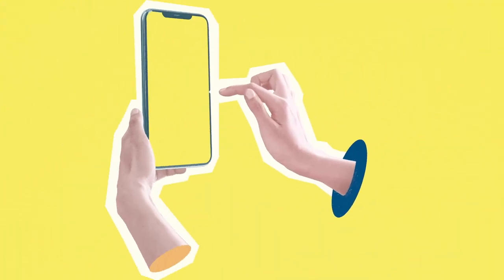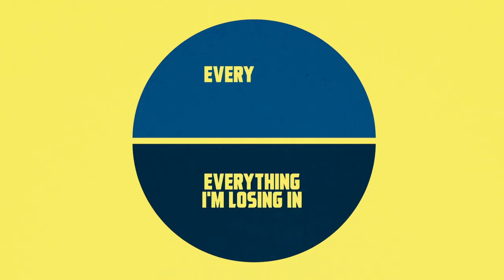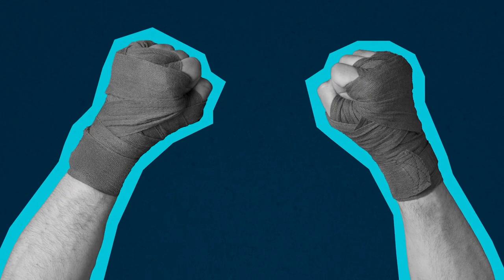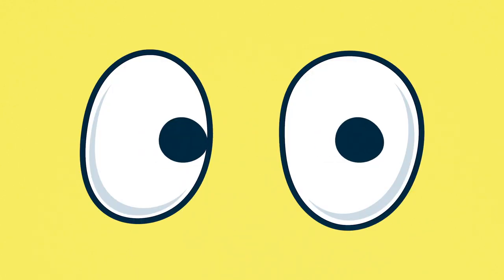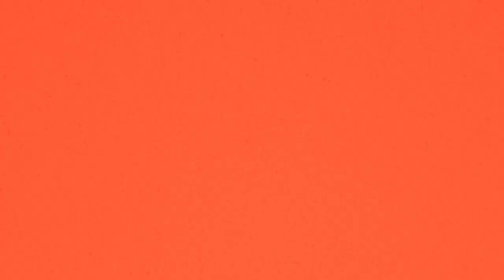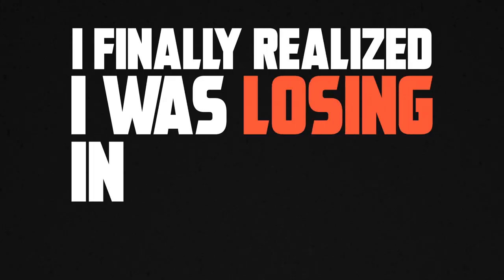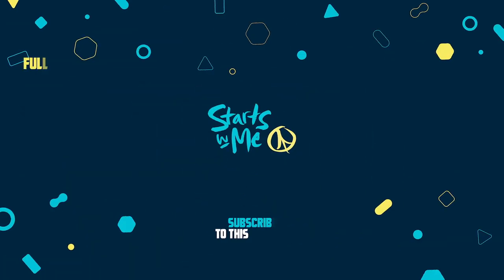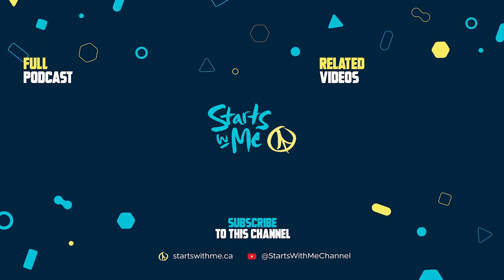Learn to STOP PRETENDING You are Someone You're NOT | Animation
Do you want to know how to let go of your anger your resentment your finger pointing out at the world and your inability to become the person you want to be?

It's a lesson that I had to learn that I hope no one really has to go through because it's it's a lot of rewiring in my head and unlearning before I had to reinvent myself and the unlearning part came down to the fact that I was just really really unhappy you know I had a wake-up call and I I just realized one day that I'm not happy with any part of my life even though it seems like it from the outside I saw this picture the other day on LinkedIn and it really woke me up.

There was an image of a circle and the circle was about as large as a basketball and that Circle was divided in half and then the bottom half it says everything I'm losing in and the top half says everything I'm winning in and on the top half there's a quarter size circle that says what I shared on Instagram and it was a big realization of how little we know about the world but at the same time we're allowing it to consume us because as hard as we're trying we're starting to see that we're not good enough because we're comparing our lives with other people's highlight reels.

You know you're never in a situation where you're in the middle of a fight and you say hey wait a second let's take a selfie and put it up online for the world to see and because no one's doing that you're asking yourself like hey is there something wrong with my relationship because no one else seems to be doing what I'm doing but the reality is everyone's having conflicts there are challenges and hard discussions that never get shared online but my problem was I wasn't seeing that when I was younger you know I felt like hate was working I felt like it was making progress it was doing well but then one day I finally burnt out I finally realized I was losing in all other areas of my life you know I was I was becoming severely overweight I was in massive financial debt and I was still spending a lot of money to create this facade on social media that wasn't true.

Those were indicators that one day I finally burnt out and I finally said I don't care if anything else works for me if I'm not happy I'm not doing it anymore and at that moment I decided to step back and rewire everything and rewire my entire philosophy around this world and it took a lot of work it took a lot of unlearning and hard realities you know virtually looking myself in the mirror and taking apart the things that are negative and I noticed a big indicator that makes me extremely happy is I noticed that every year that's gone by I've been complaining less

Thank you for watching to the end of this video please don't forget to share like And subscribe to our Channel and if you wanted to check out more content like this click on one of these two boxes take it easy peace out